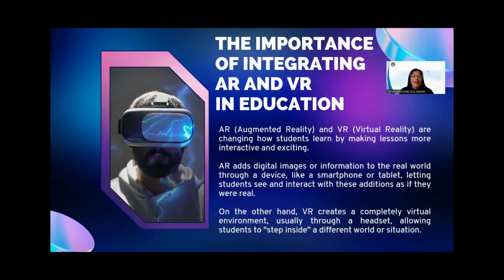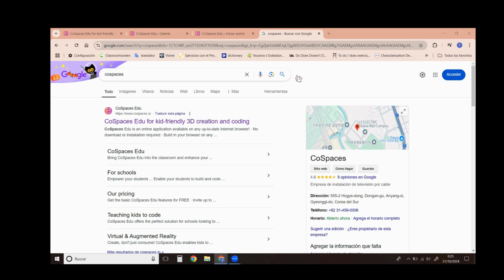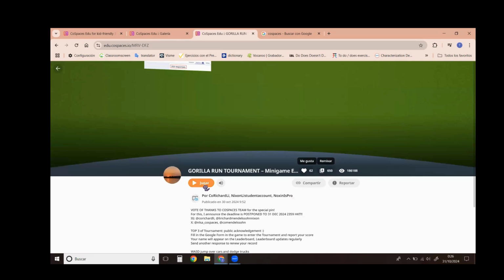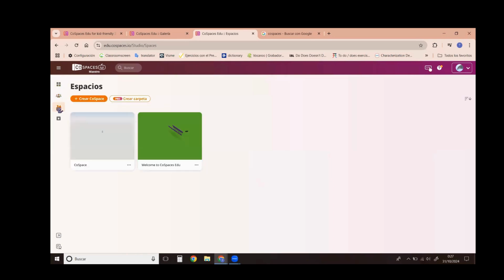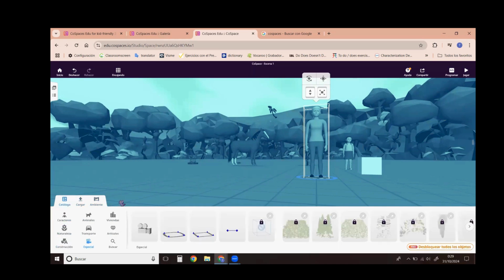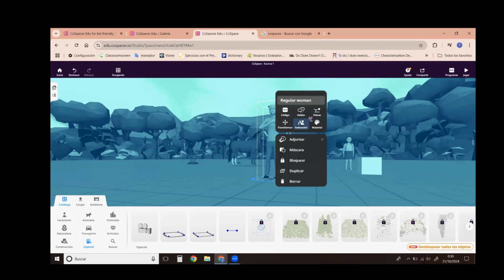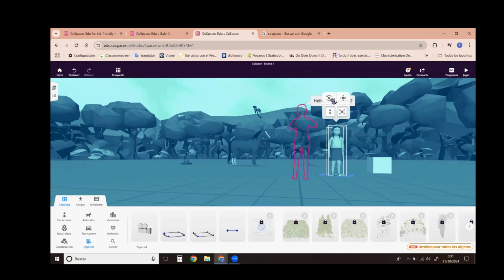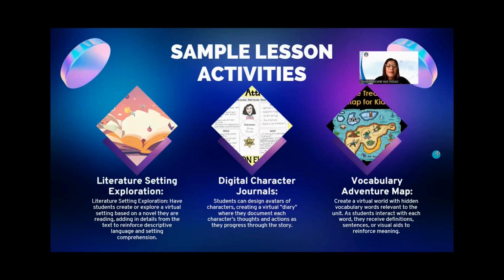INSTRUCTIONAL COACHING COSPACES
Let's learn how to integrate Virtual Reality and Augmented Reality into our classrooms with the use of Cospaces, a great resource to use in our lessons, it allows students and teachers to create special environments.